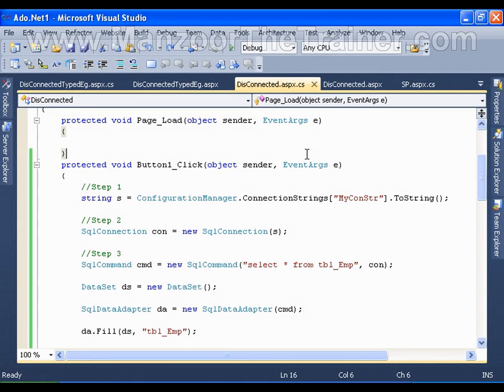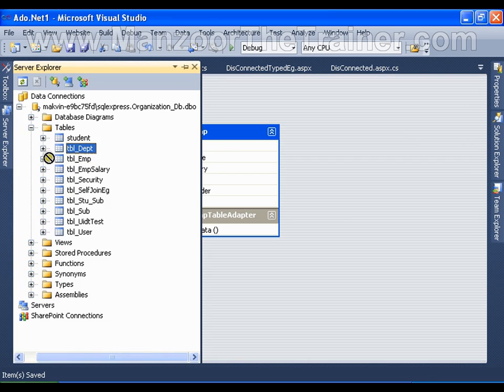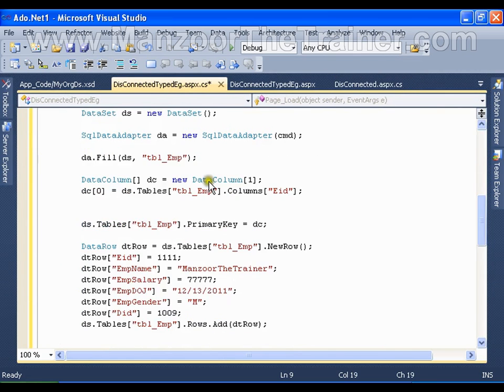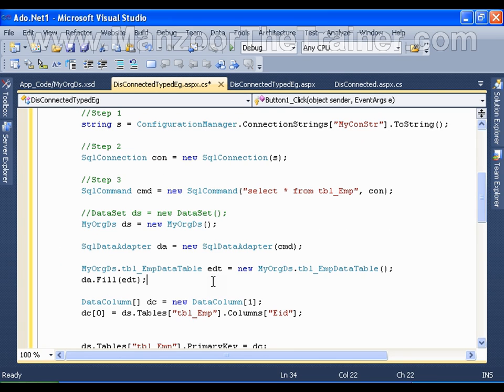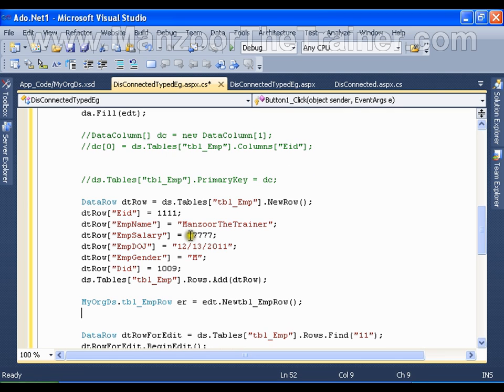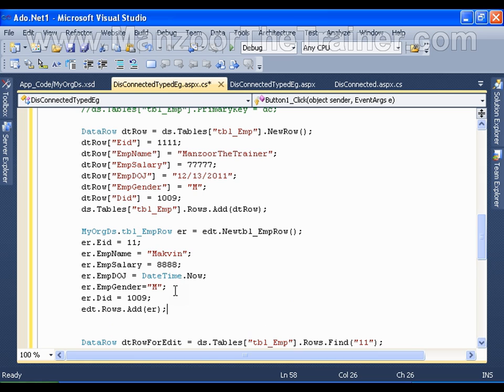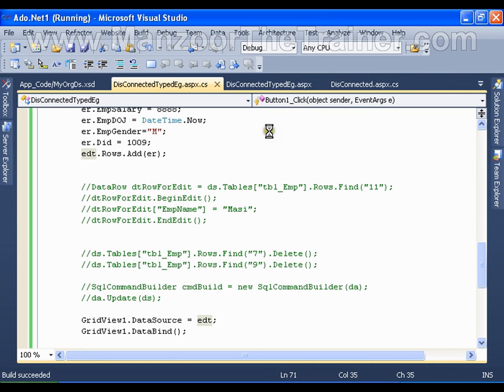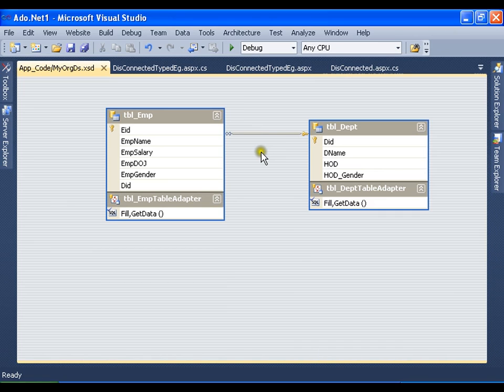Working With Typed DataSet In Ado.Net (13 of 15)